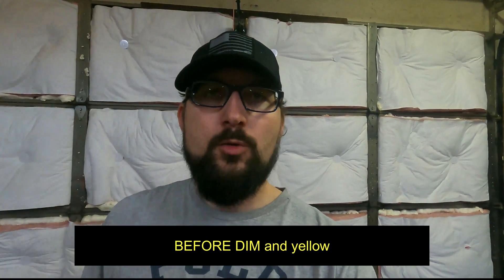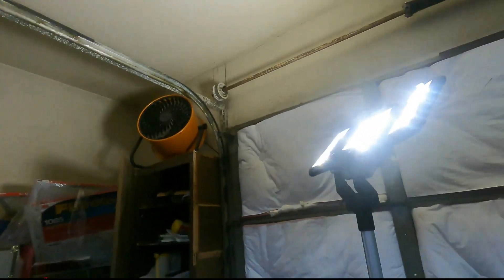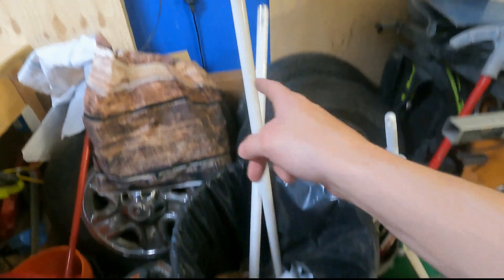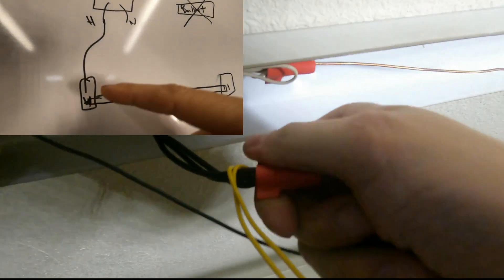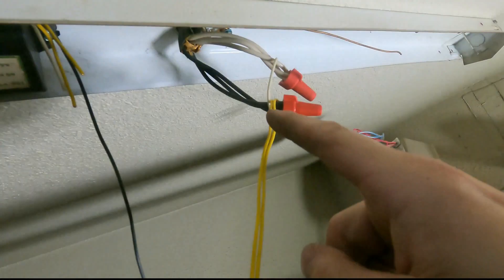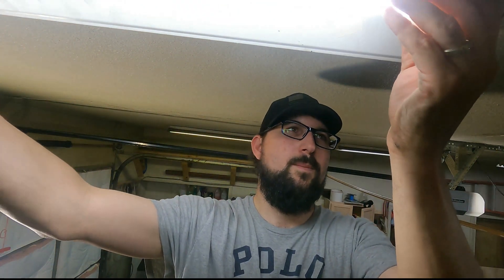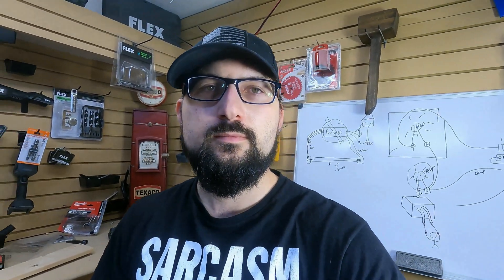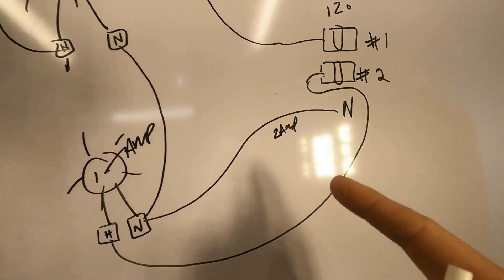My Lights Flicker HELP DIY Led replacement for florescent lights easy instructions howto DIY save $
Bad ballast can often make your fluorescent tube lights flicker and go dim,
Instead of buying a new fixture and having to take the old 1 down and worry about more holes in the ceiling try this !
T8 fluorescent bulbs that burn out and retrofitting and converting to LED was the best thing I have done. It was easy and the LED light is awesome !

this link will get you to the type you want I have no recommendations  I bought mine at a electrical supply house
direct ac wiring is what you want to bypass the ballast